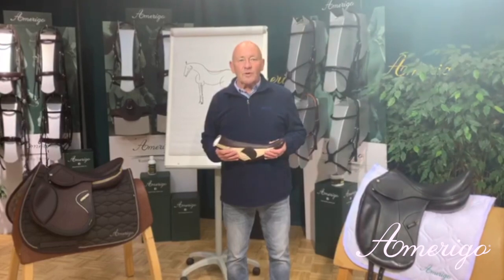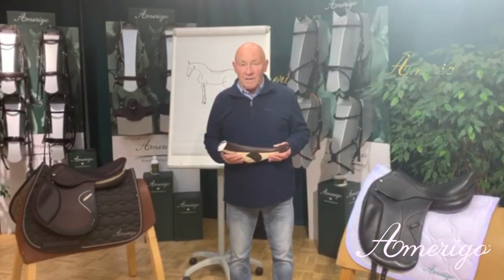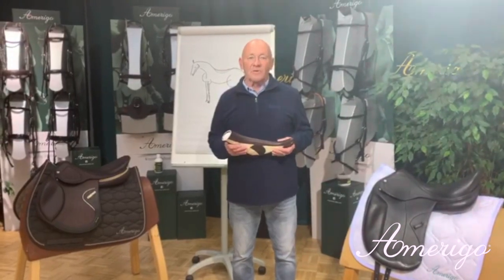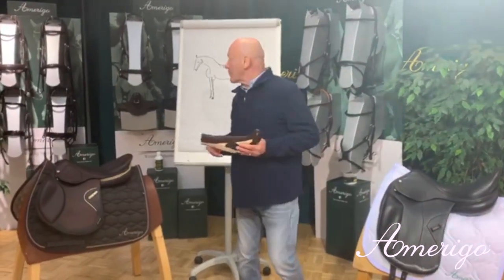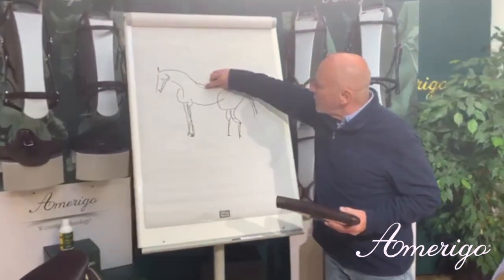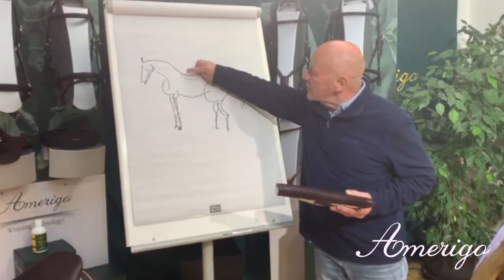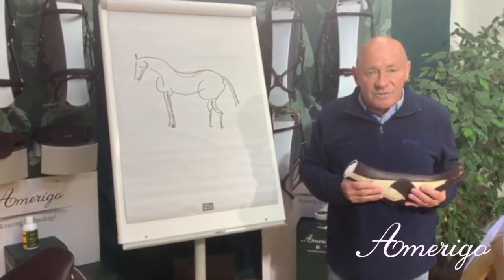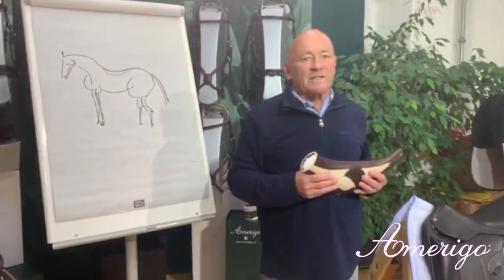Peter Menet legt uit: MPS Systeem *JRS | Amerigo*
De kussens van alle Amerigo zadels zijn opgevuld met het 'MPS-System'. Dit is een unieke wolmix van synthetische vezels die meer veerkracht hebben en op warmte reageren. Hierdoor vormen de kussens zich naar de paardenrug voor een perfecte pasvorm. Daarnaast zitten de kussens niet vast aan de boom. Hierdoor kunnen ze altijd met het paard meebewegen.